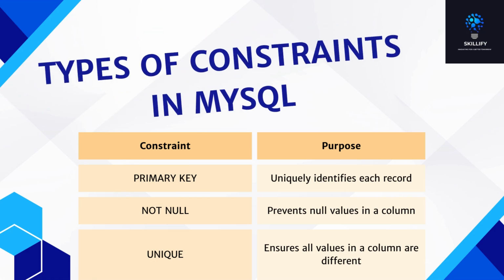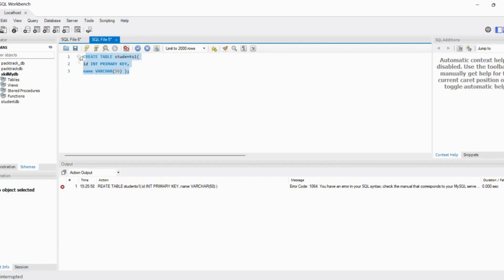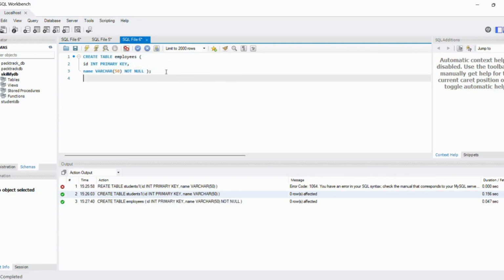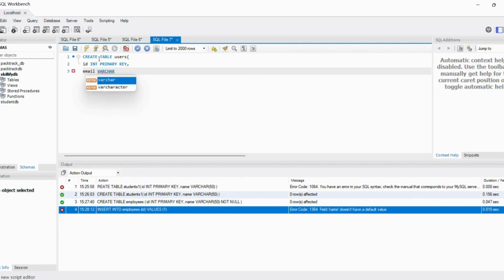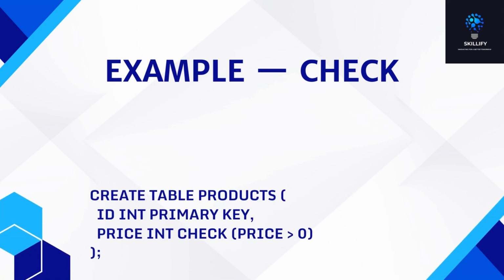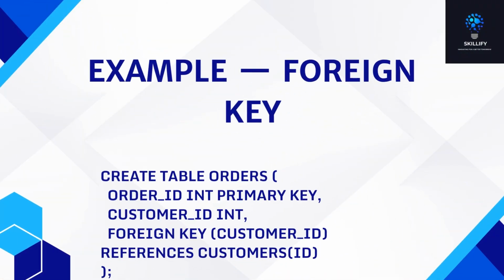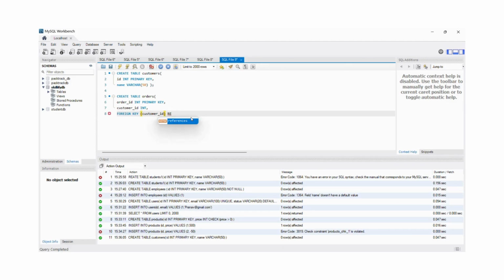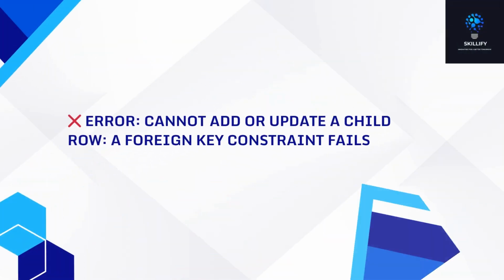MySQL Beginner to Pro | Table Constraints Explained with Examples 🔥(Part 6)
Welcome to Episode 6 of the MySQL Beginner to Pro Course! 🚀

In this video, we’ll learn about Table Constraints in MySQL and how they help maintain data accuracy and consistency in a database.
You’ll understand:

✅ What are Table Constraints?
✅ Types of Constraints in MySQL
✅ Practical examples of Primary Key, Unique, Not Null, Default, Check, and Foreign Key
✅ How to apply constraints while creating tables
✅ Error handling with constraints